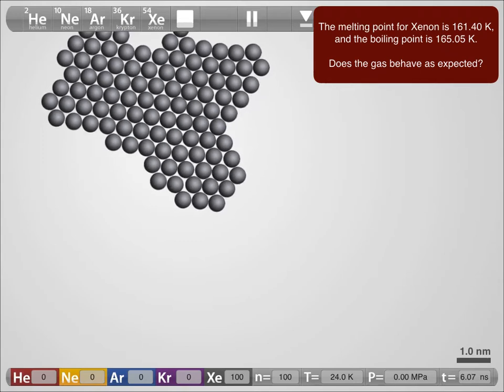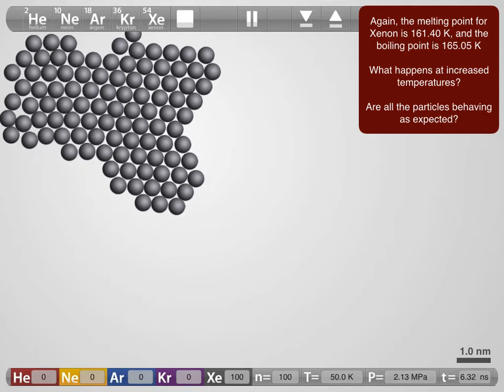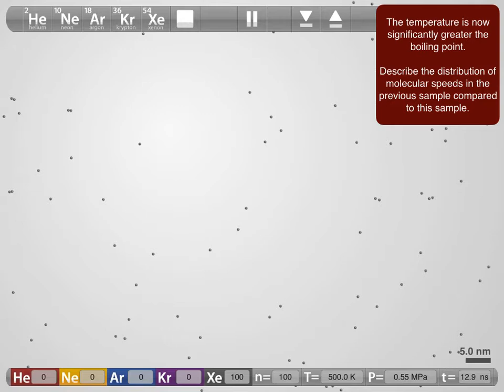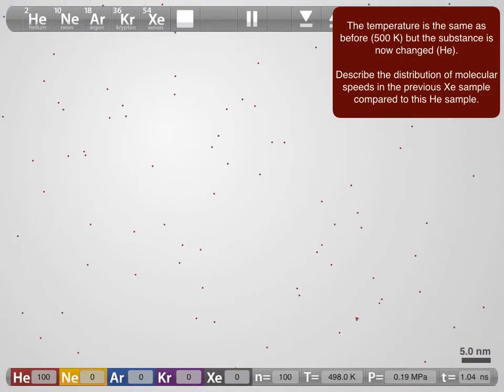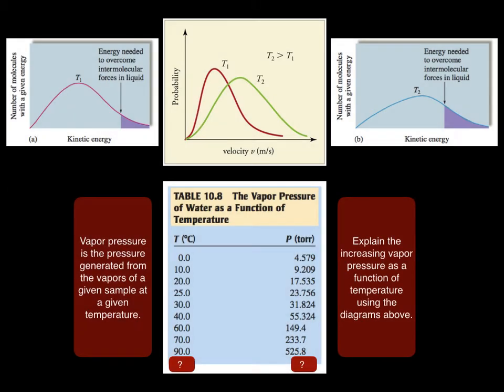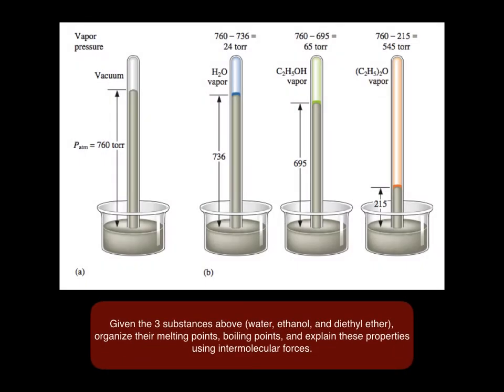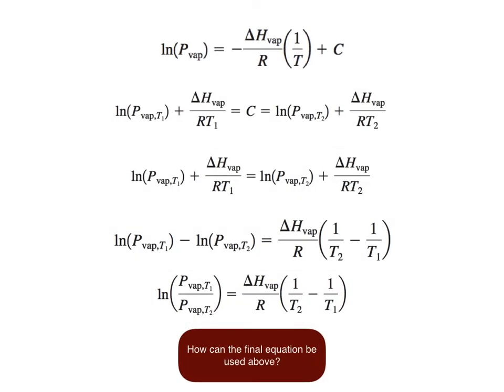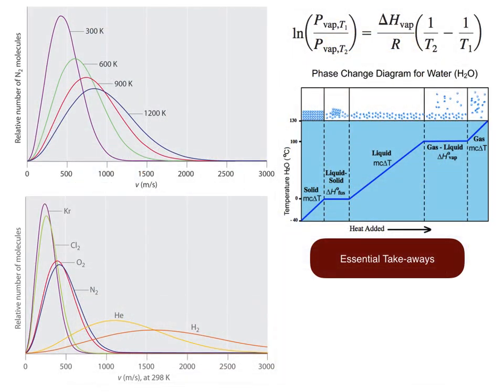CHM2.08-vaporpressure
Vapor Pressure